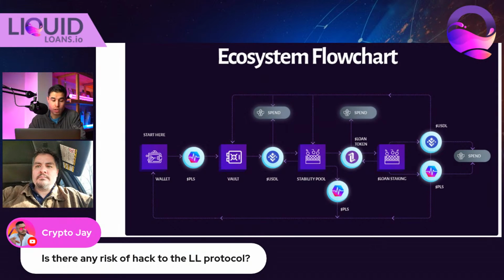The $LOAN Token - Liquid Loans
In this video, Matt & Jesse get into the details on the $LOAN token and the many positives it brings for holders & stakers.

0:00 - Introduction
1:13 - LOAN token introduction
2:20 - LOAN staking explanation
2:50 - Direct redemption feature
3:43 - LOAN token importance
4:20 - DeFi vs CeFi banking system
4:57 - Safe borrowing strategies
8:07 - LOAN token fixed supply
8:30 - Remaining LOAN supply comes from stability pool rewards
10:40 - Other ways to obtain LOAN token
13:02 - Sacrifice bonuses and lock up feature
17:00 - Sacrifice launch date speculation
17:31 - Other ways to obtain USDL and start compounding
18:24 - LOAN token importance
18:40 - Livestream comments and gossip
19:40 - LOAN token recap
20:16 - Safe borrowing strategies recap
21:34 - Livestream comment on lock up period
22:13 - Livestream comment on software audit process
23:26 - Livestream comment on security risks
24:43 - How obtain LOAN token recap
24:57 - Ecosystem flowchart example
26:14 - Compounding strategy
26:52 - Important links
27:25 - Conclusion / End
Liquid Loans is the first truly decentralised lending protocol built specifically and exclusively for PulseChain. As a protocol, it is non-custodial, immutable, and governance-free. It is a finished product with no admin keys.